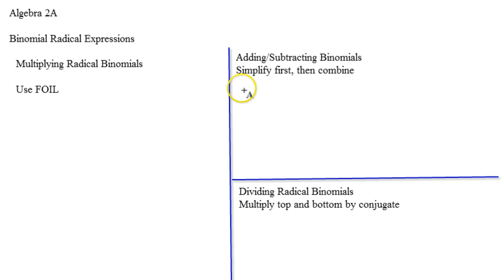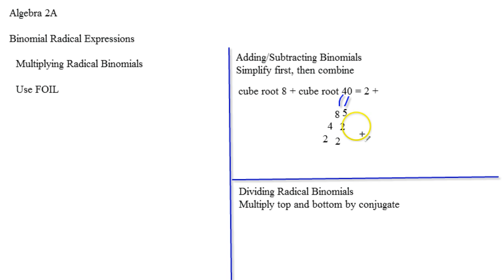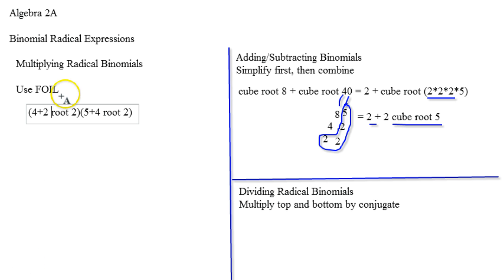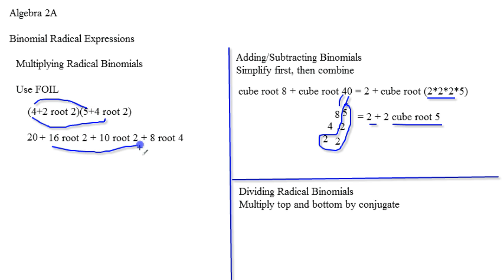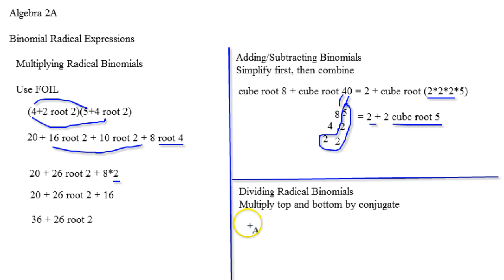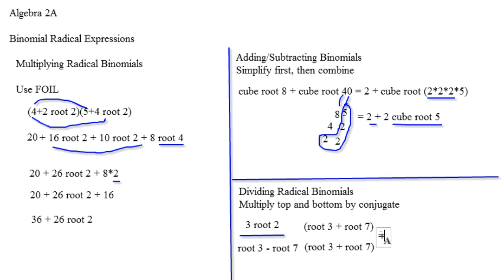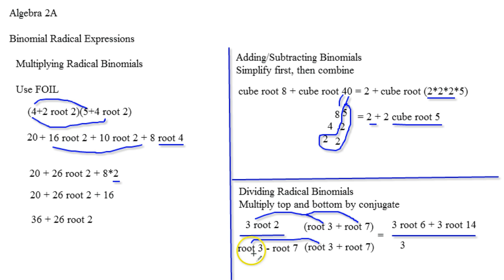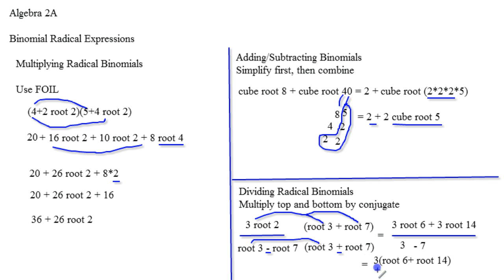Algebra 2A - Binomial Radical Expressions